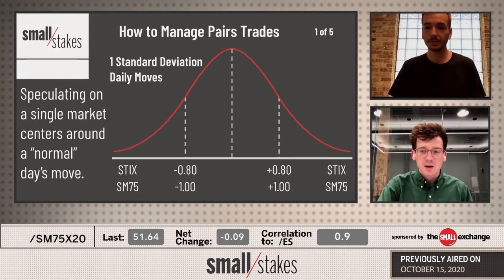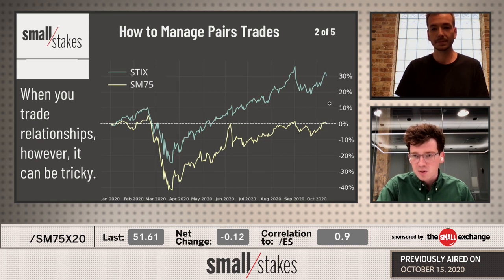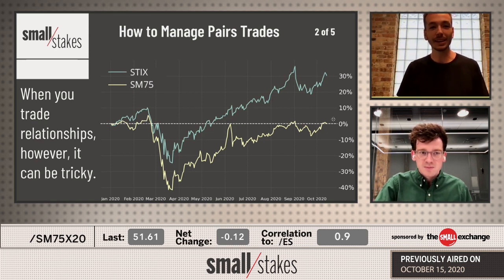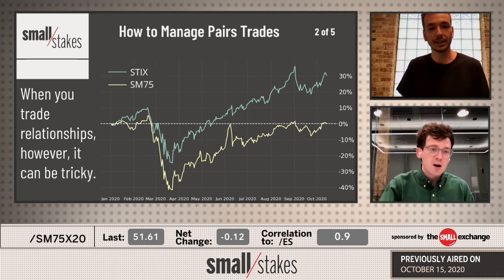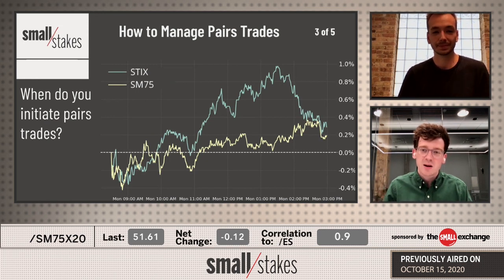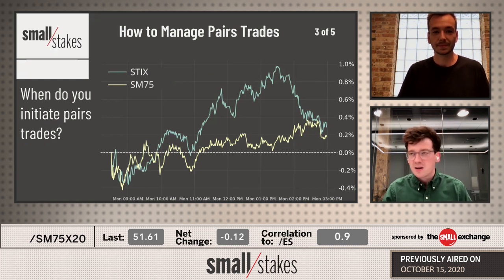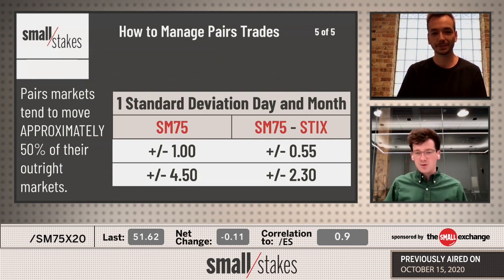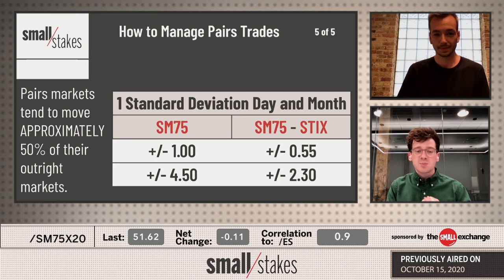How to Manage Pairs Trades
Adding another layer of complexity to your trading is never easy, but it can provide for even more opportunities in strategies like pairs trading. Frank and Mikey make your leap from single markets to pairs as short as possible. The guys run through the reasons for adding pairs, when to do so, and how to manage them.

Using the SM75 - STIX as an example, the guys wrap some advanced metrics around entering and managing equity index futures pairs.

Need a succinct guide to getting started with futures?

To access Small Exchange futures, you will need a futures trading account.  Choose a broker that fits your needs